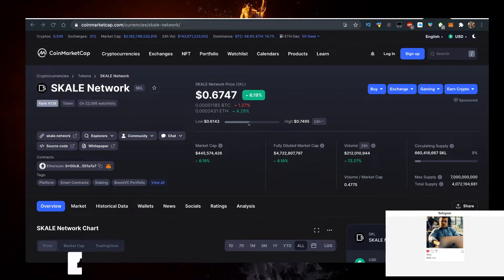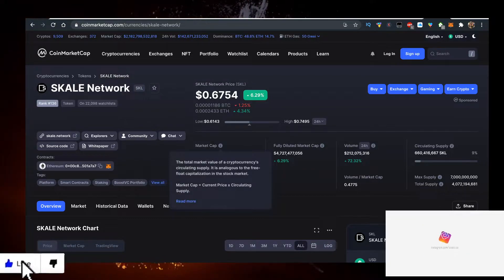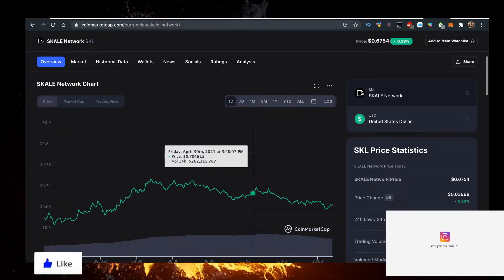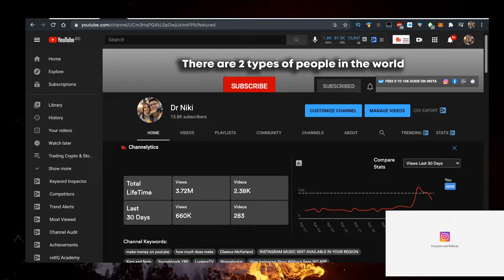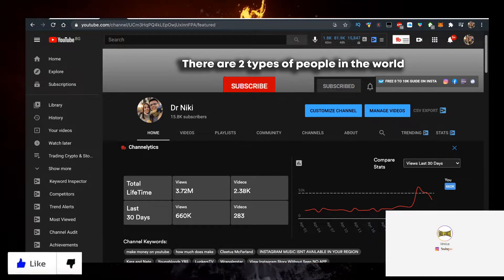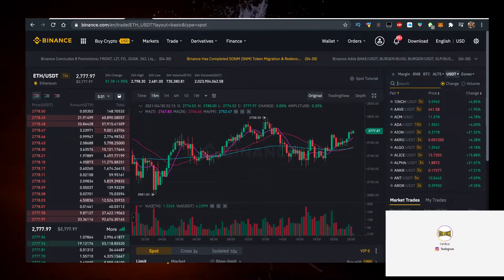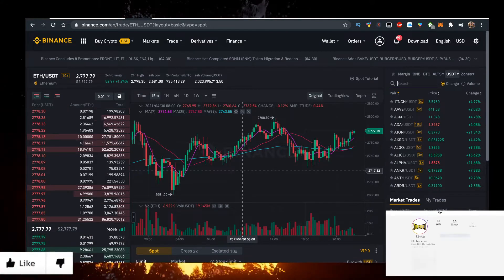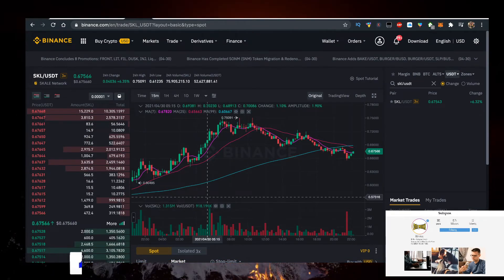Skale Crypto & SKL Coin ✅ How to Buy Skale Network SKL Crypto Token on Binance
In this video you will learn about Skale Network Crypto Token SKL Coin & How to Buy Skale Network SKL Crypto Token on Binance!